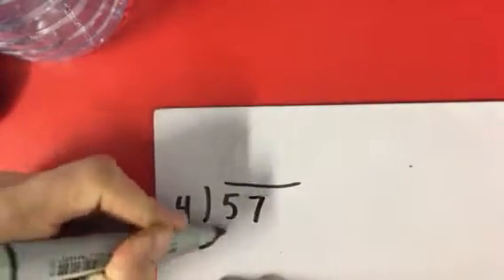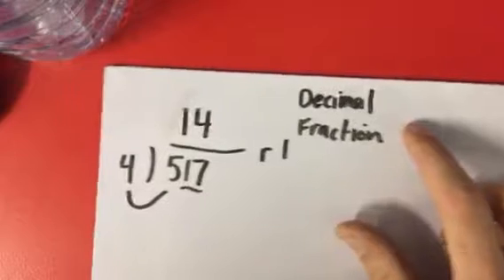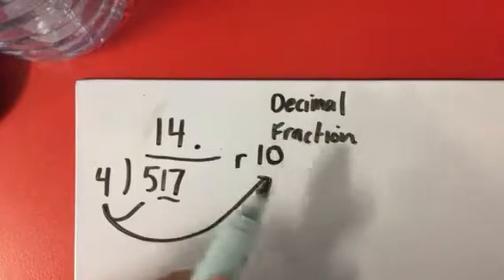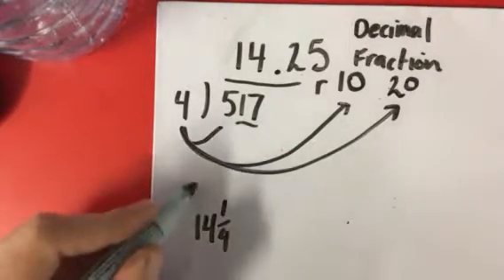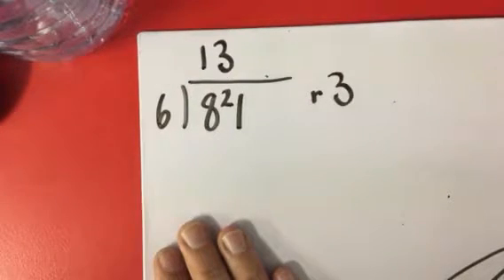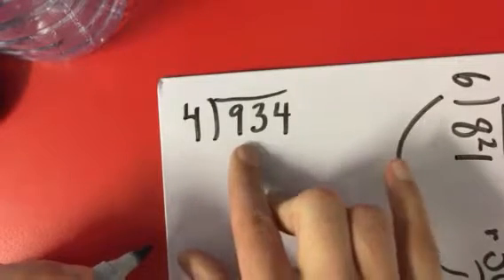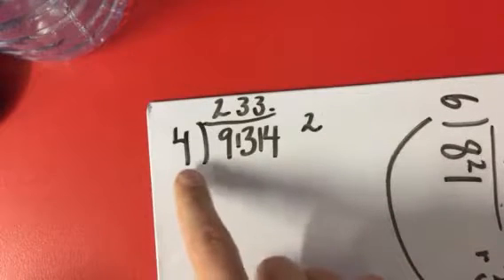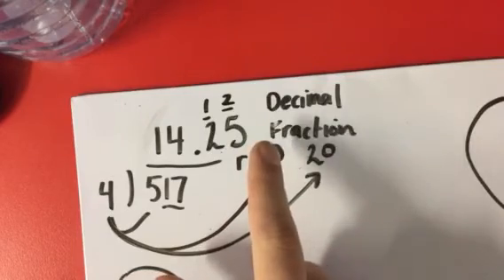Division with Decimal remainders